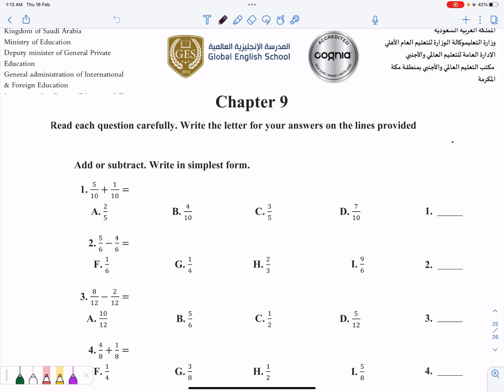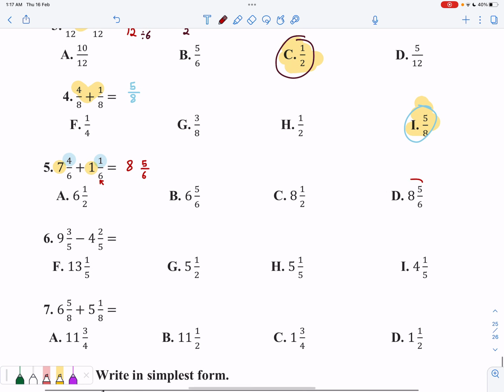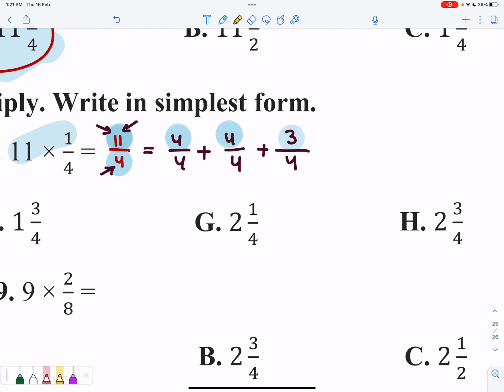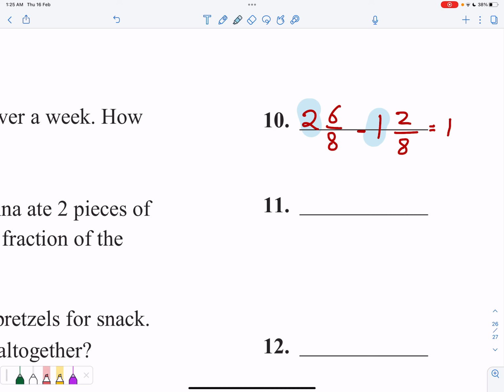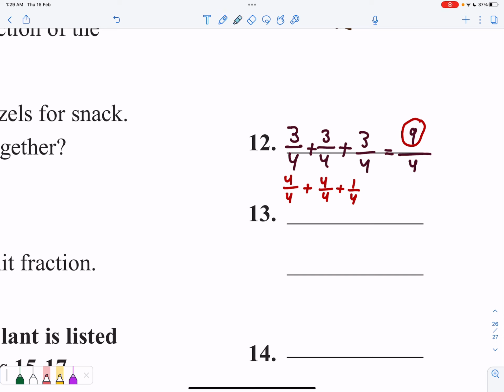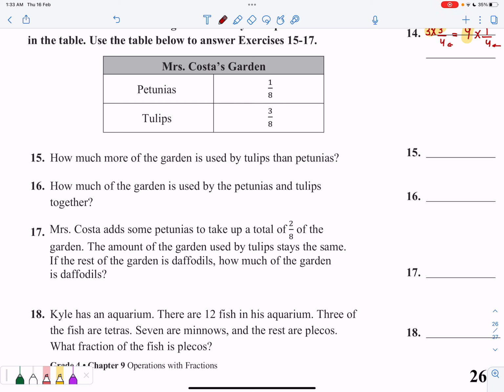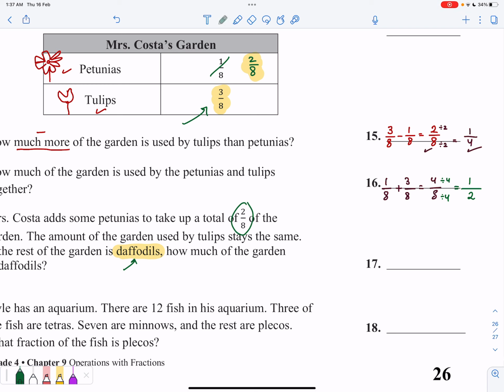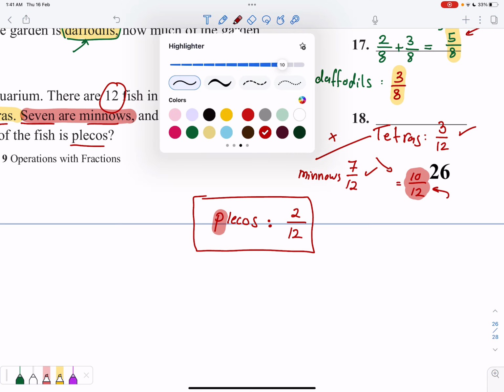Revision Sheets: Chapter 9 - G4